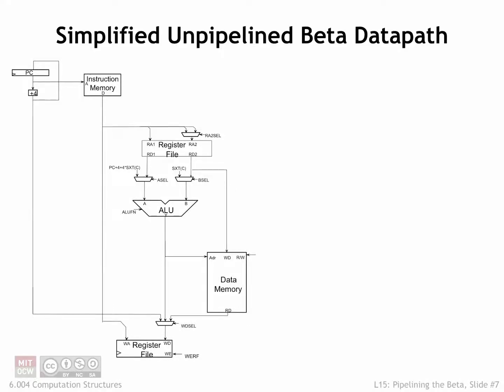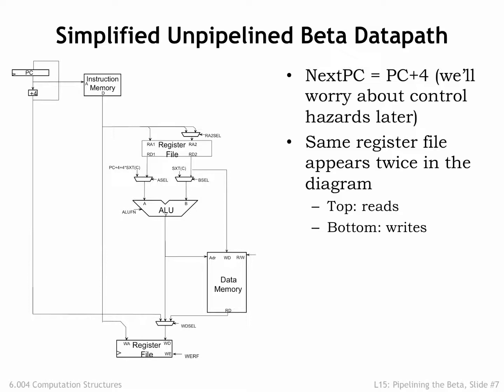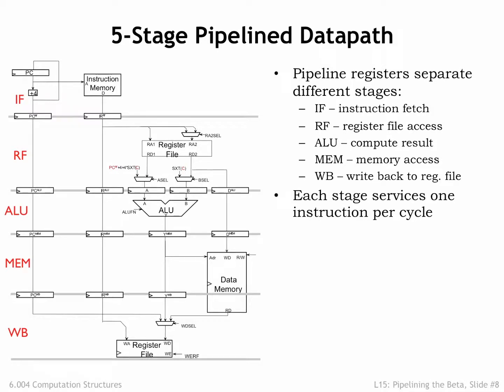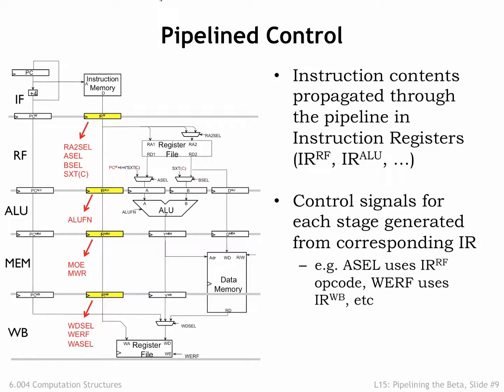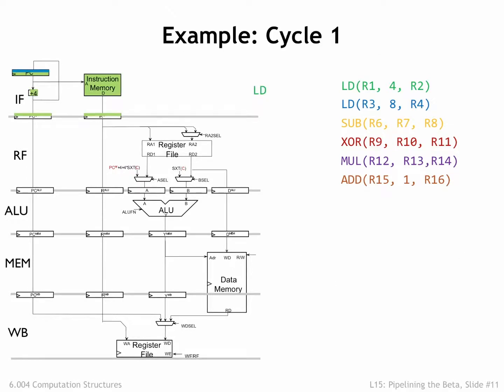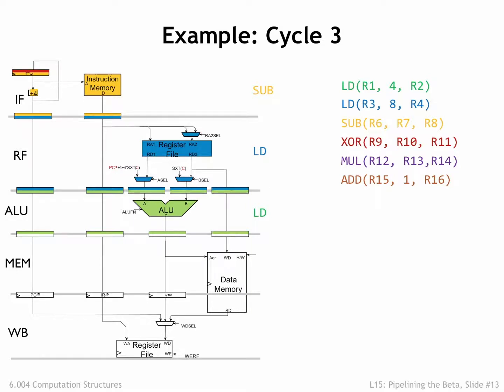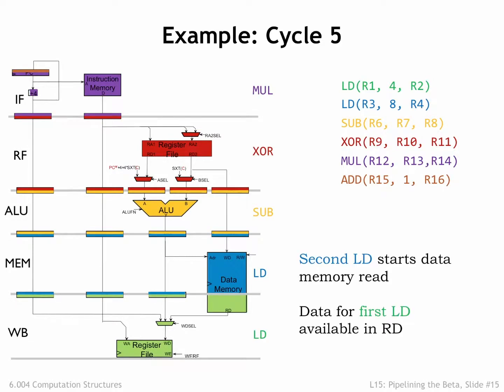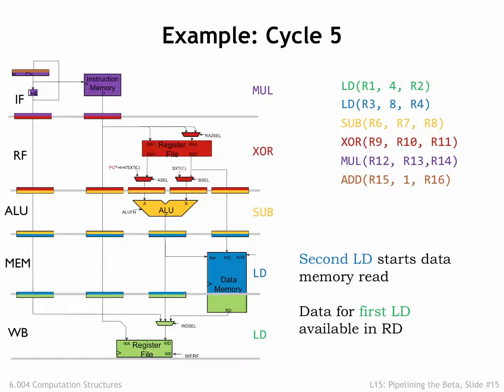15.2.2 Basic 5-Stage Pipeline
15.2.2 Basic 5-Stage Pipeline